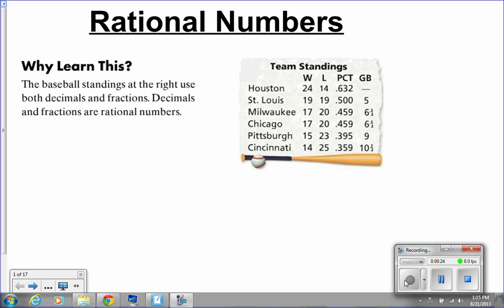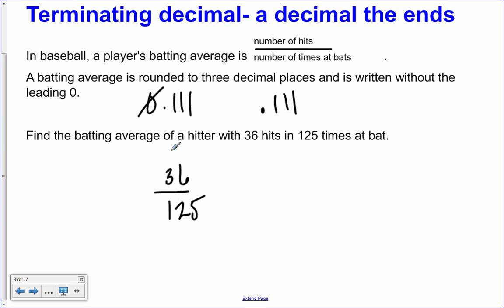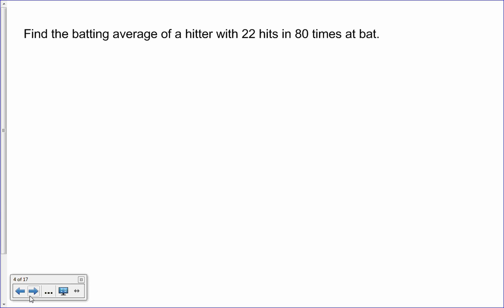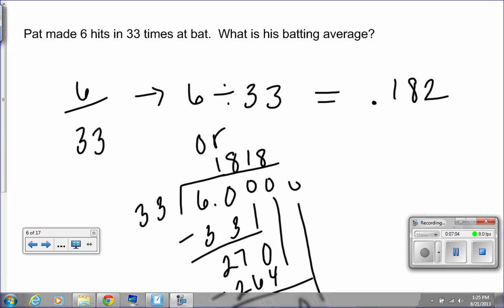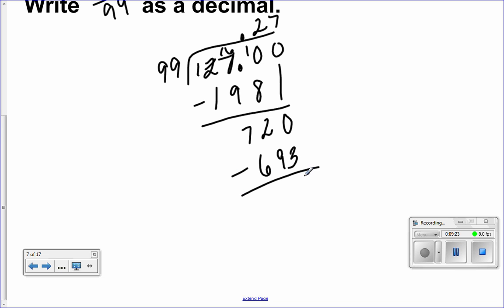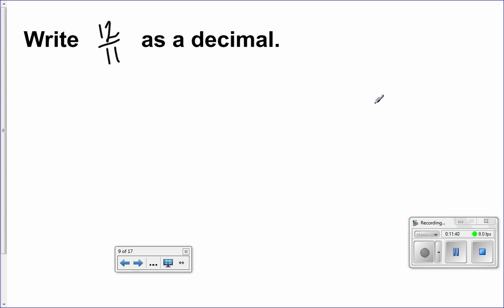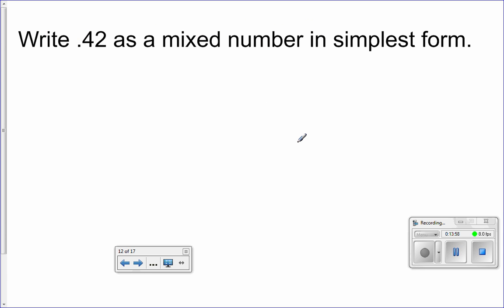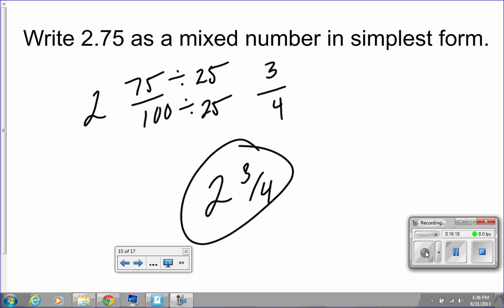7th Grade Lesson 1- 1 Rational Numbers